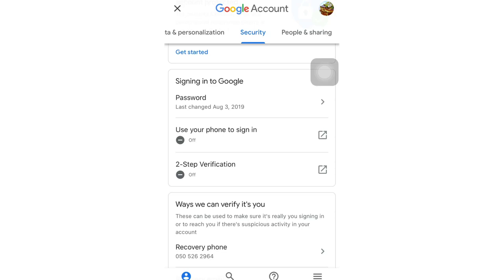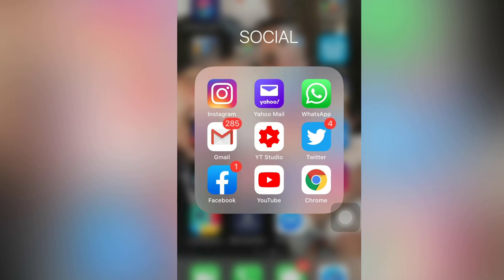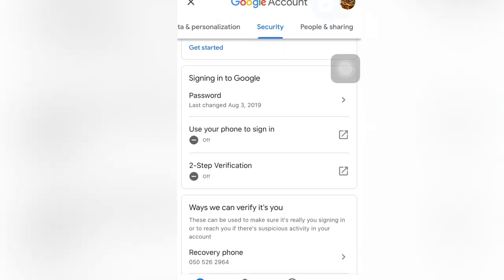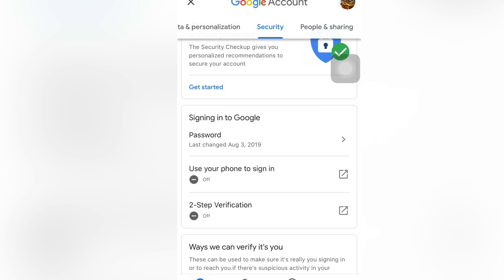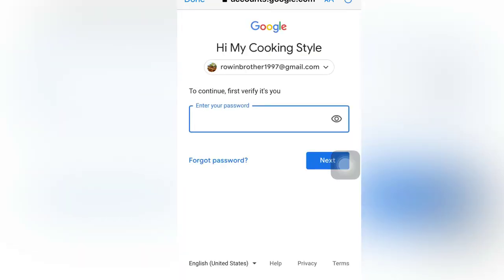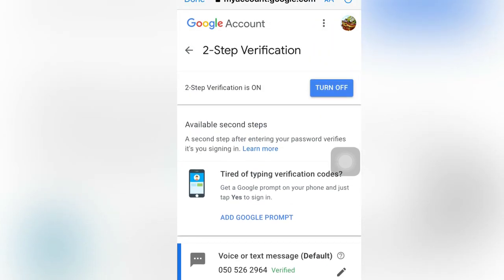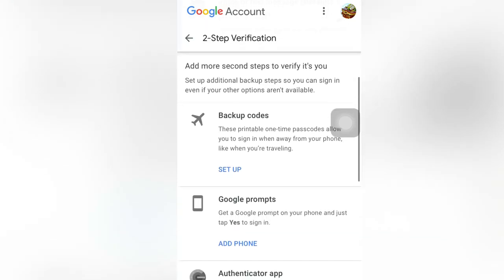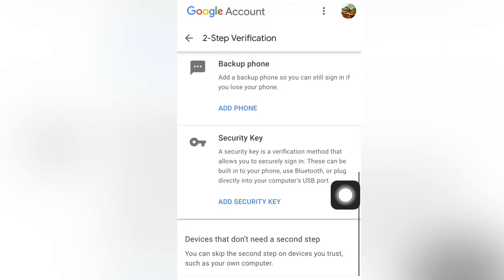HOW TO SECURE YOUR YOUTUBE ACCOUNT | YouTube Tips | Rona Taquiso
Hello guys! Lets secure our youtube account by following this step just to be safe and secure all our youtube account and google accoun. Especially now a days very important to secure our account in YouTube and google.